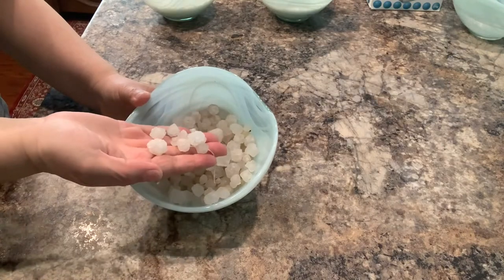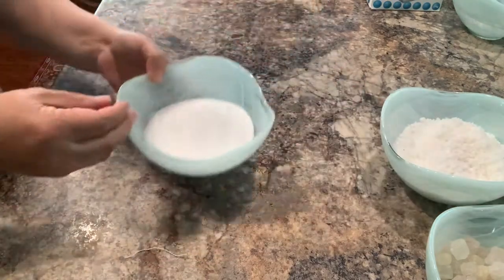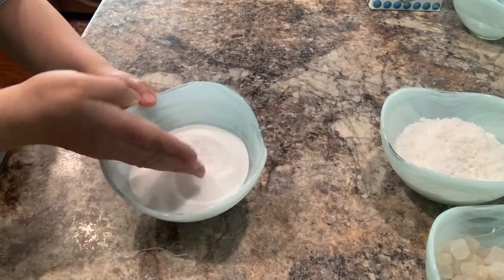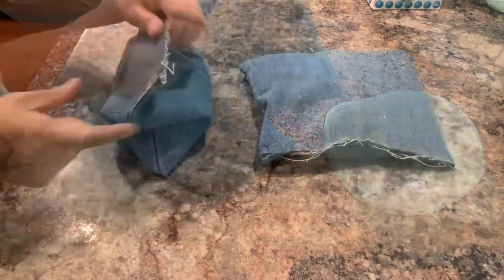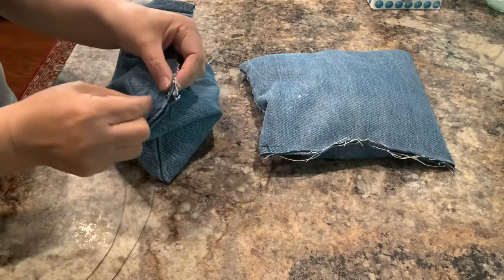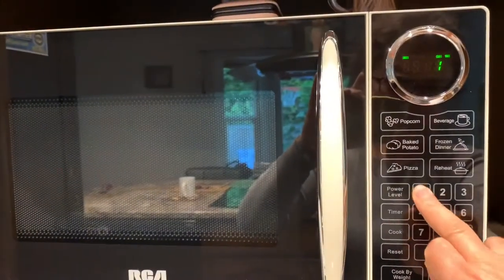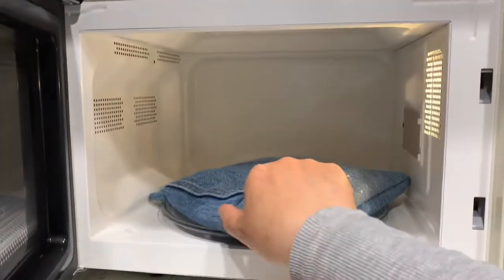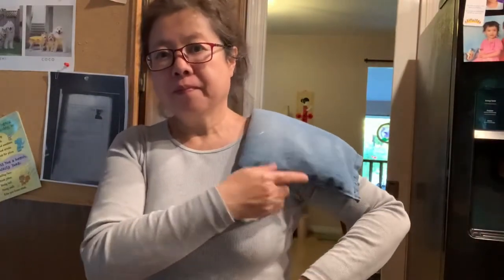How to make the salt heating pad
Using the salt heating pad to reduce any kind of pain and can reduce the inflammation, too. The salt heating pad can increase the circulation, good to try it.